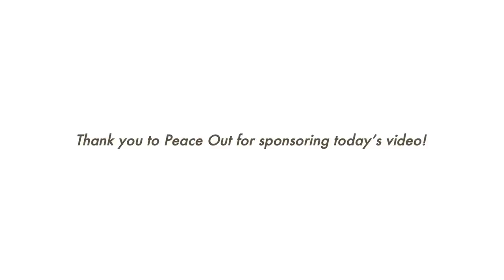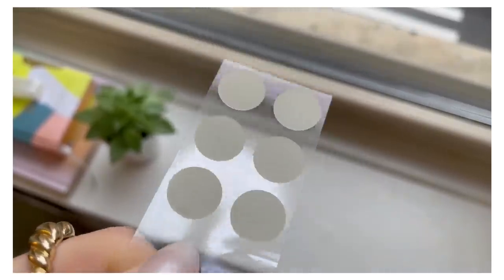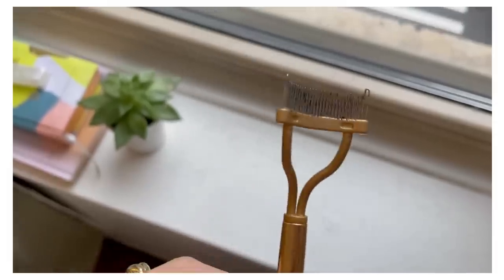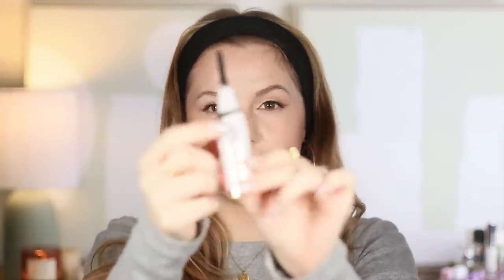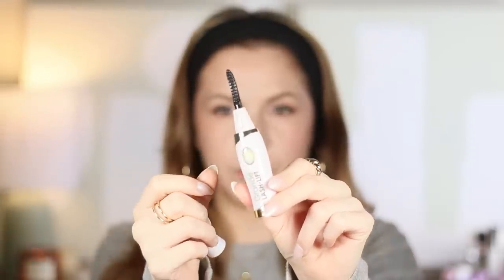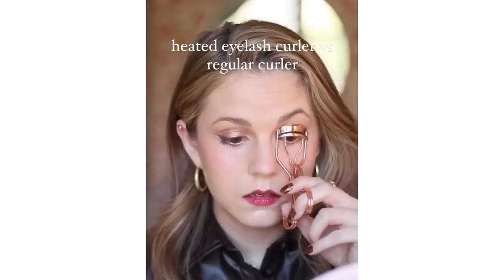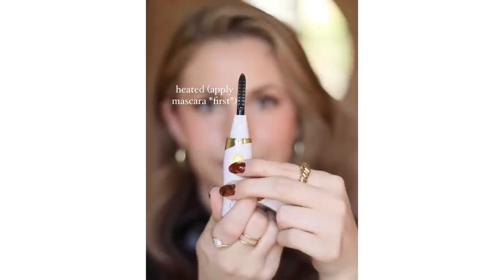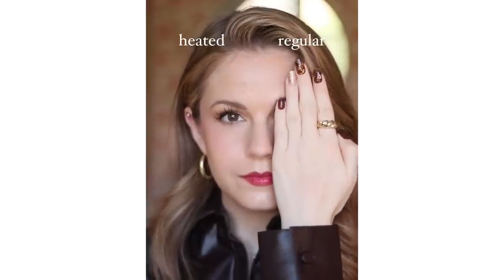Makeup products I've been keeping from you... the unsung heroes of my beauty routine!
WHAT I’M WEARING:

Eyes: CoverGirl Clean Color Palette in Shimmering Beige
Lips: NYX Lip liner in Ever
Earrings: Amazon
Necklace: Ana Luisa